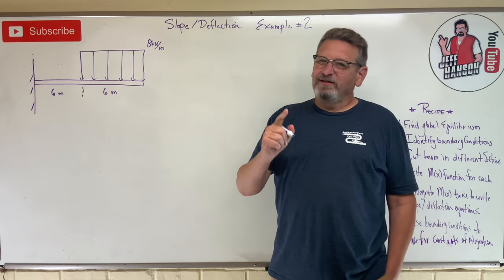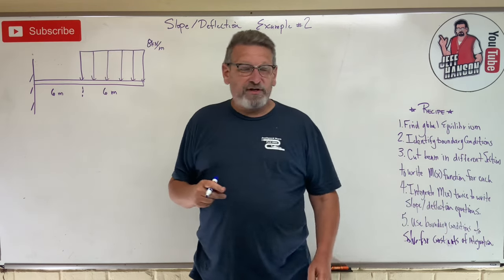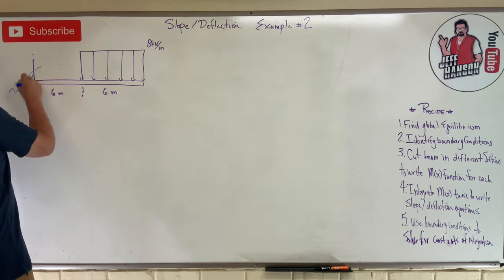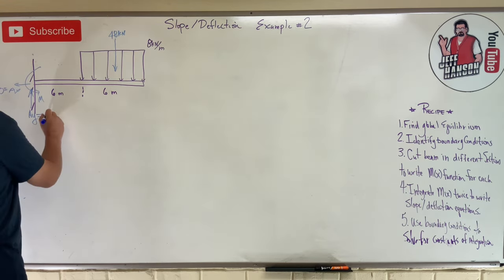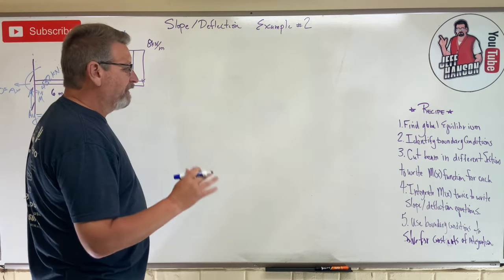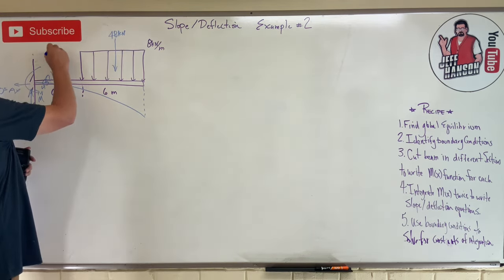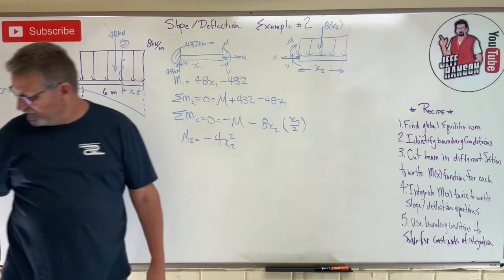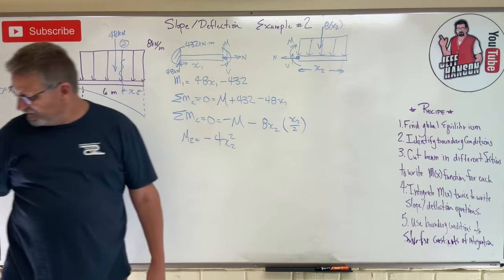Mechanics of Materials: Lesson 64 - Slope and Deflection Equation Example Problem